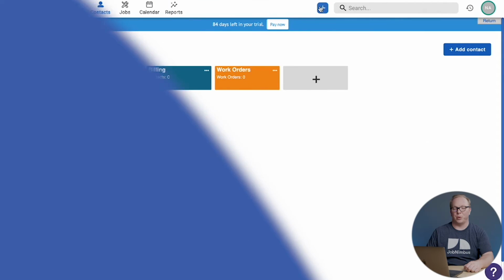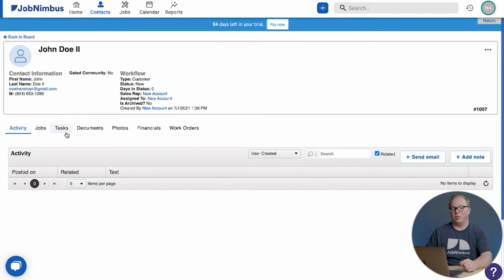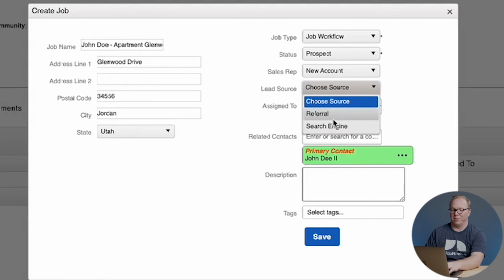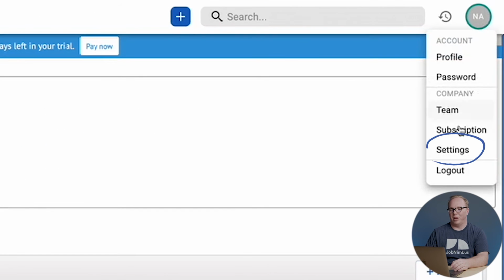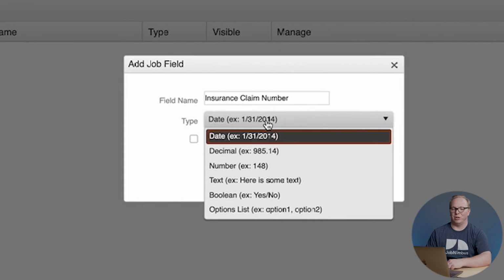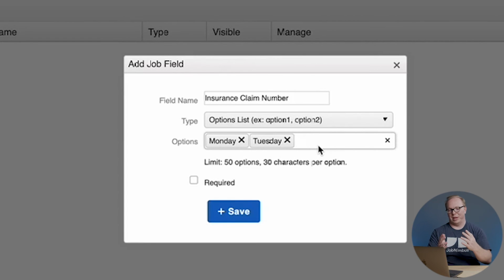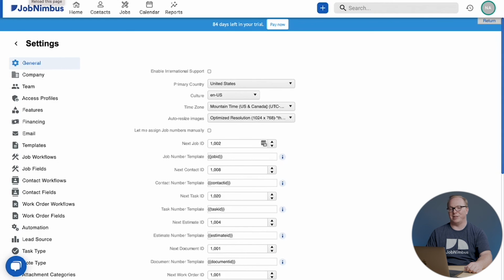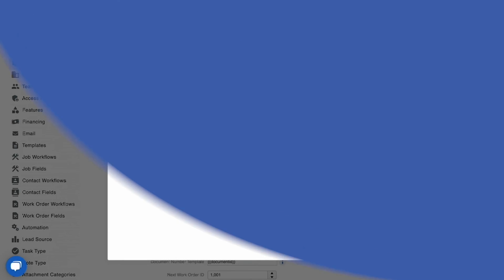Assign Jobs to Contacts with JobNimbus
Learn how to assign job to contacts in JobNimbus!

JobNimbus is a roofing and exterior software that helps you accelerate growth and efficiency by taking your business organization and visibility to the next level.